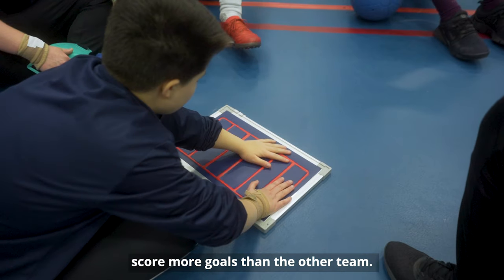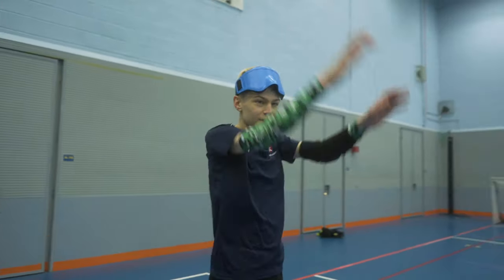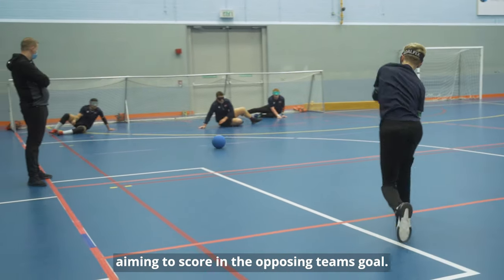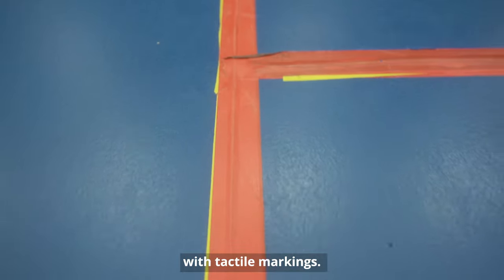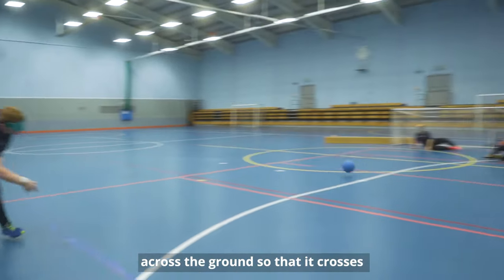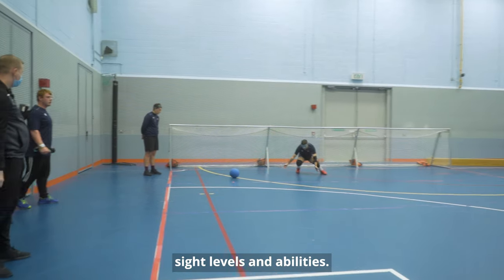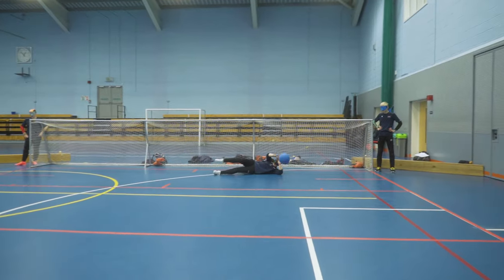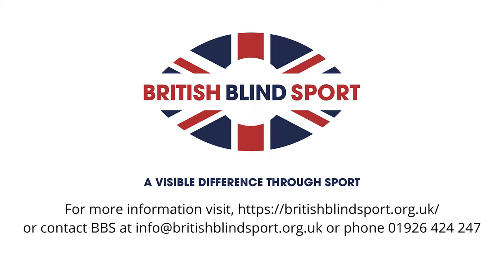See Sport Differently: Goalball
This video shows how Goalball is played inclusively of blind and partially sighted people. With thanks to Goalball UK, the RNC and Virgyl Sowah.